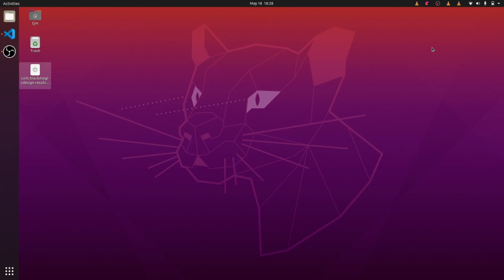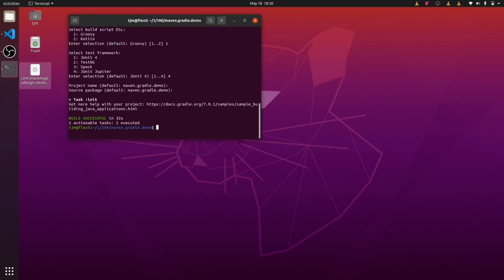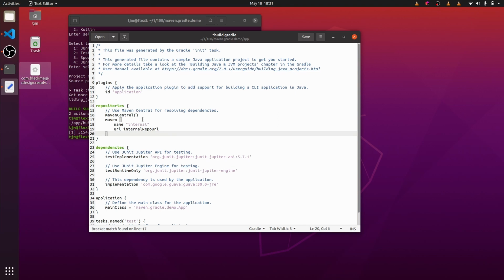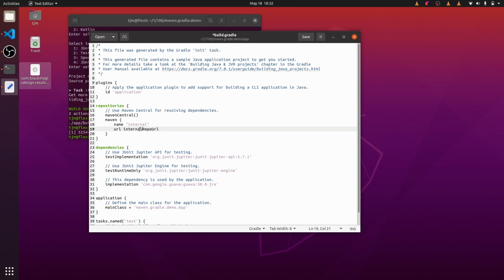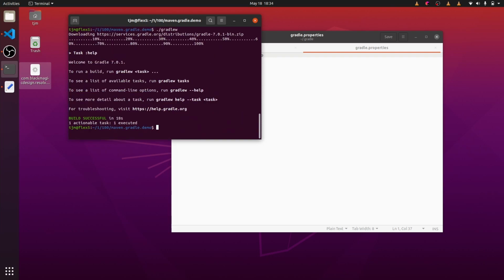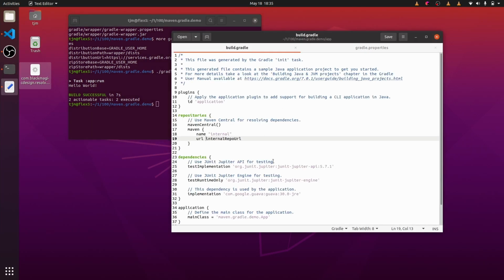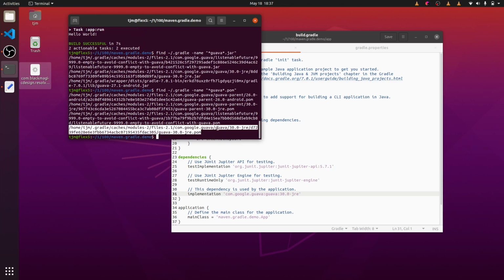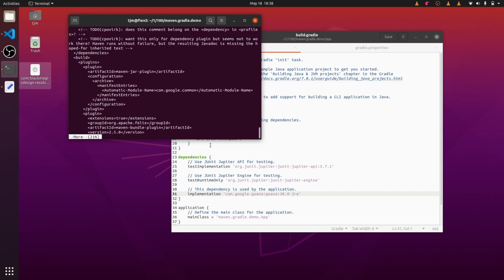Setup Maven file-based repo in Gradle for offline and internal builds